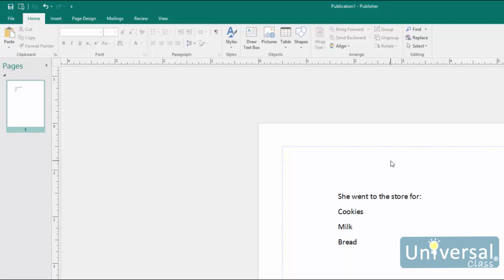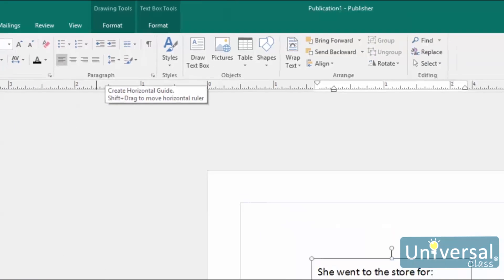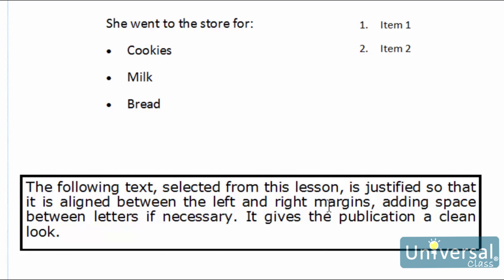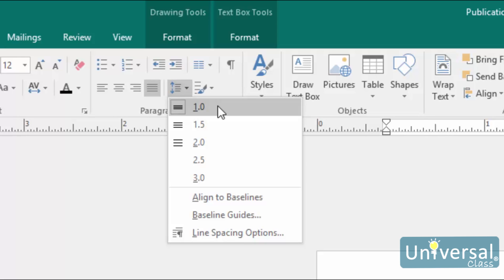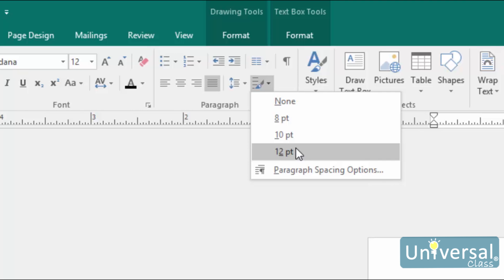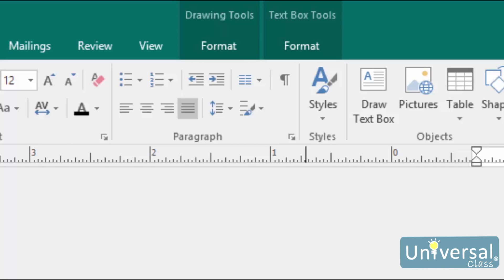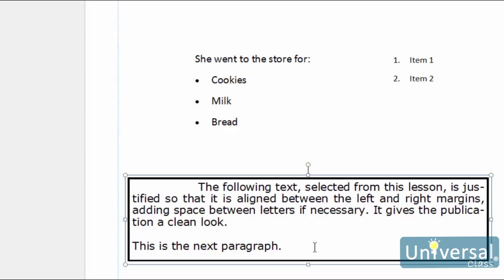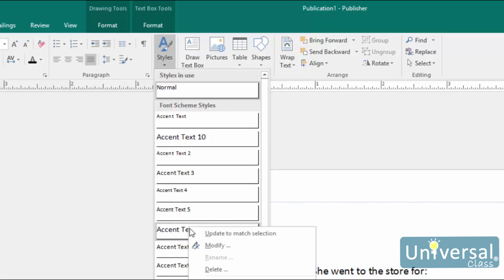Lesson 10: Formatting Paragraphs within Text Boxes - Microsoft Publisher 2016 Course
Learn how to format paragraphs within text boxes in Microsoft Publisher 2016.